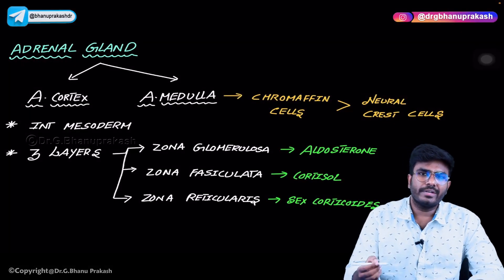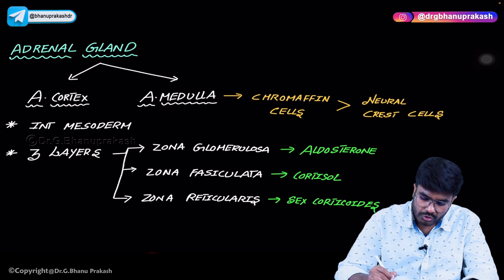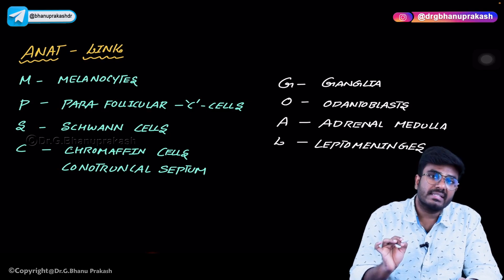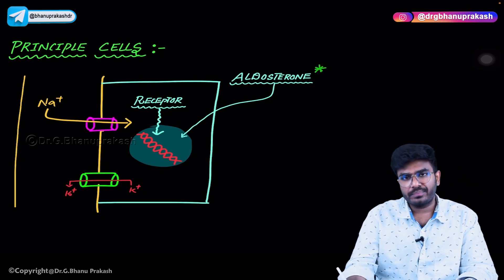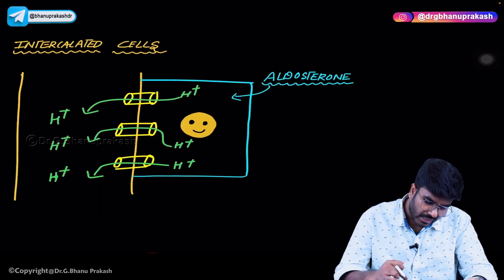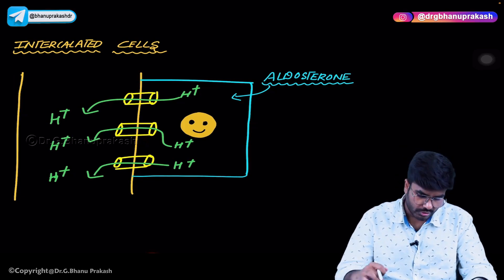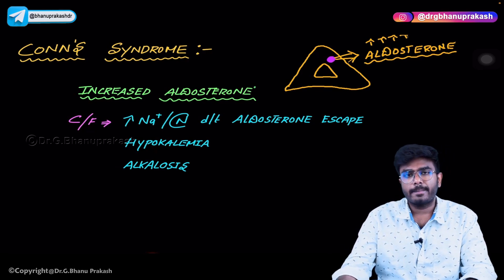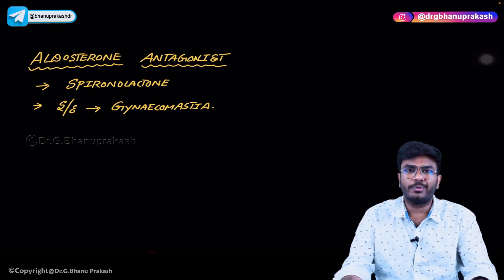Hormones of Adrenal Cortex and Adrenal medulla : Endocrine physiology USMLE Step 1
The adrenal gland is composed of two main parts: the adrenal cortex and the adrenal medulla, which produce different hormones.

Hormones of the Adrenal Cortex:

Glucocorticoids (e.g. cortisol): These hormones help regulate metabolism and immune function, and are involved in the body's response to stress.

Mineralocorticoids (e.g. aldosterone): These hormones help regulate the balance of electrolytes (sodium and potassium) and water in the body.

Androgens (e.g. DHEA): These hormones are precursors to testosterone and estrogen, and play a role in the development of male and female secondary sexual characteristics.

Hormones of the Adrenal Medulla:

Epinephrine (adrenaline): This hormone is involved in the "fight or flight" response to stress, and increases heart rate, blood pressure, and glucose levels.

Norepinephrine (noradrenaline): This hormone also plays a role in the "fight or flight" response, but has more of an effect on peripheral blood vessels, causing vasoconstriction and increased blood pressure.

Overall, the hormones produced by the adrenal gland play important roles in the body's response to stress, metabolism, electrolyte and water balance, and development of secondary sexual characteristics.